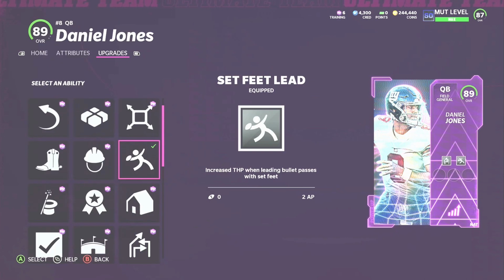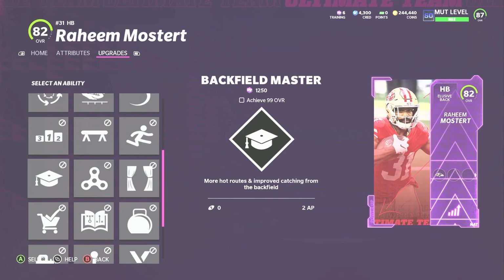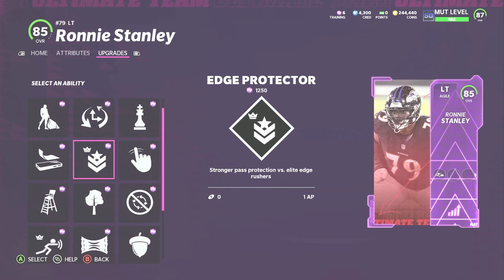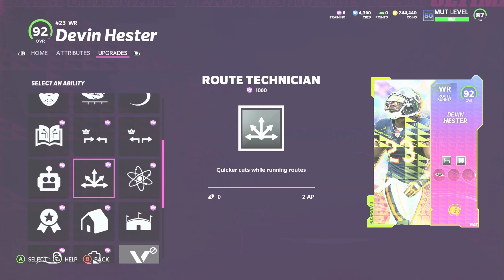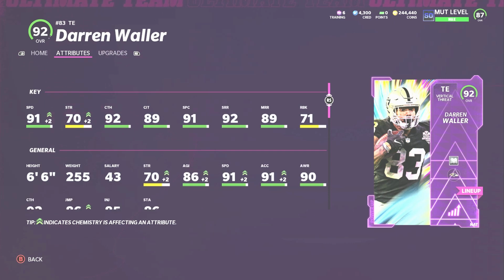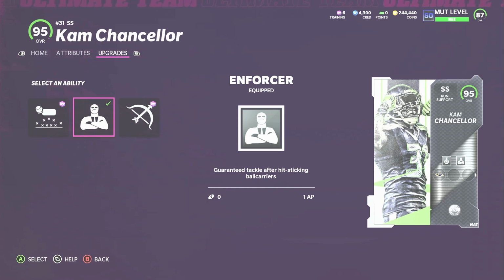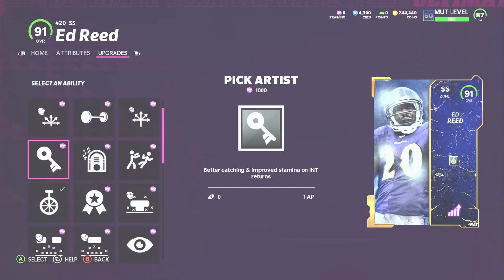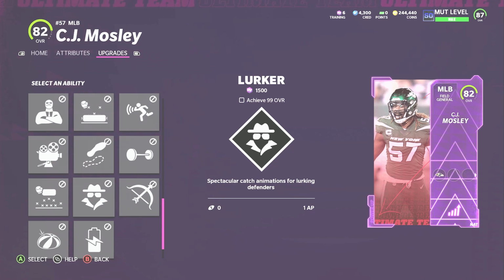The Best Abilities to use in Madden 22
Hey Guys, In this video I go over the best abilities to use in Madden 22. Finally turn that bell on so you don't miss another video.